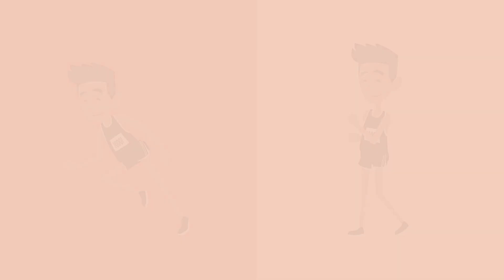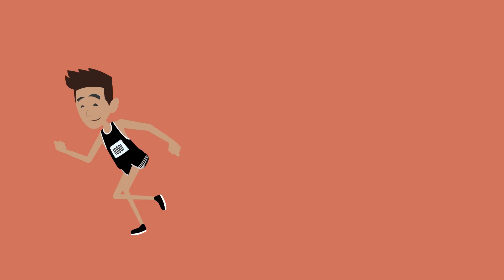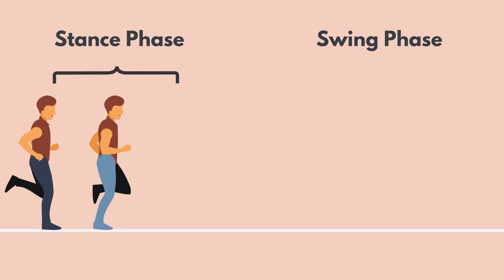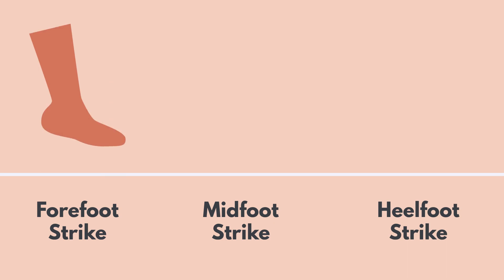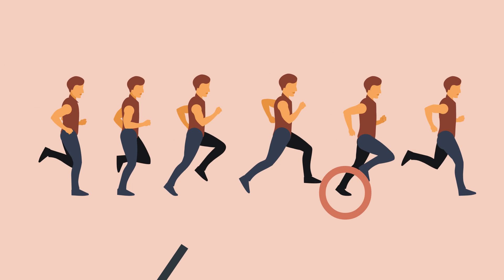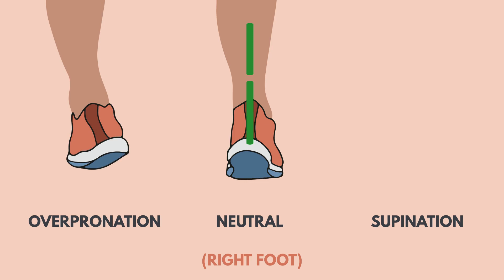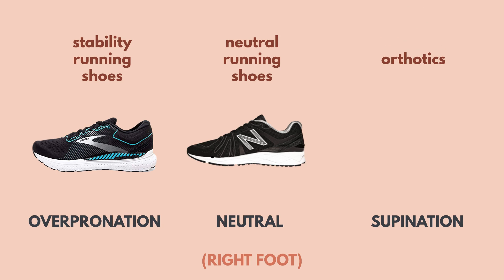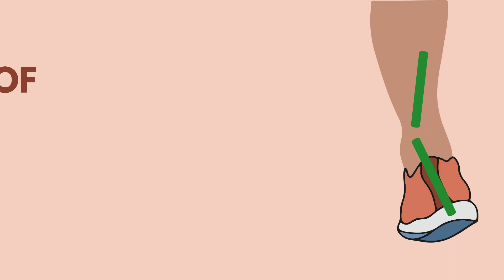Running and Gait Analysis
Who is Sportscicomm?
Welcome to Sportscicomm! My name is Natalie and I am a exercise and sport scientist with a passion for science communication. During my studies I discovered how confusing, inaccessible (and often boring) research is to the public, which has resulted in the exponential rise in myths, misconceptions and/or lack of knowledge. I created this page to translate confusing scientific jargon into digestible and comprehensible formats such as graphics and video's. Follow along for your daily dose of knowledge.